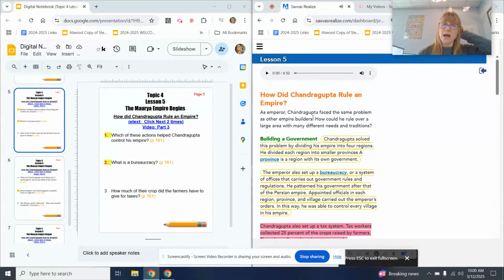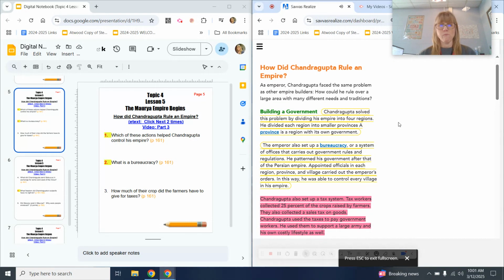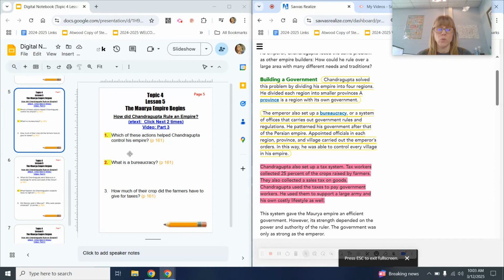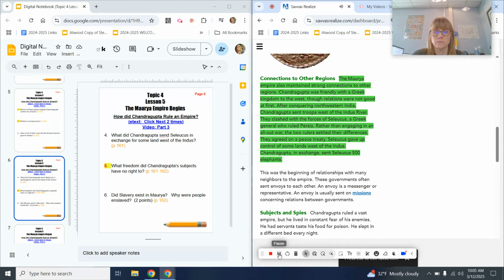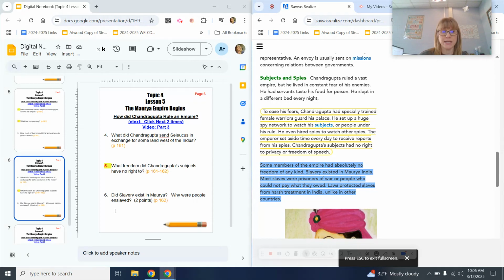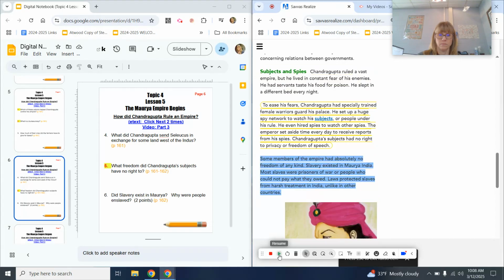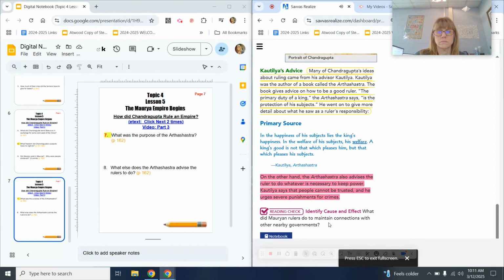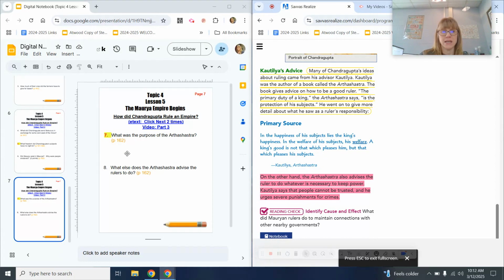4-5-3 VIDEO "The Maurya Empire Begins"